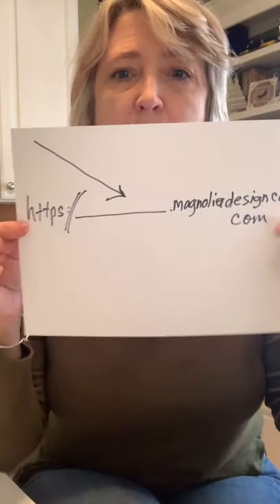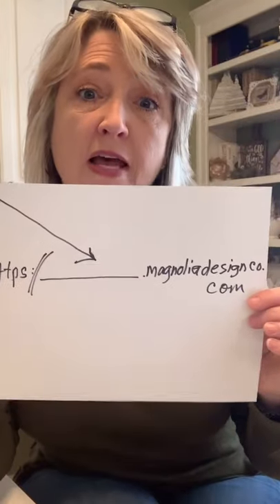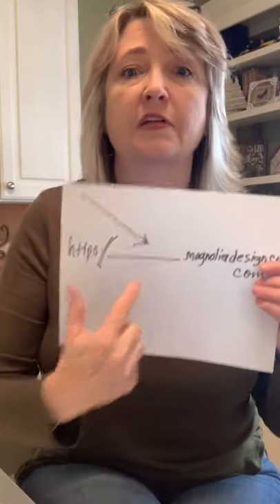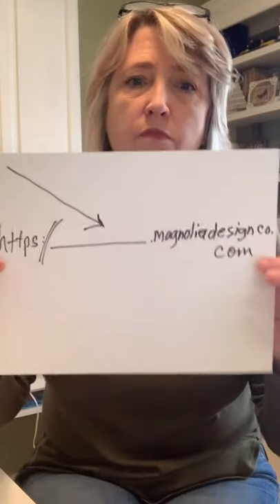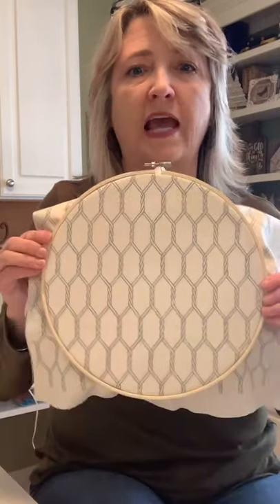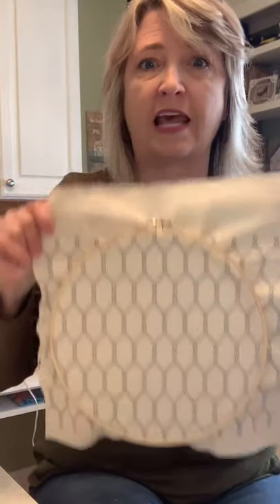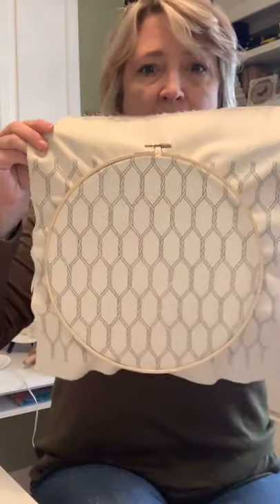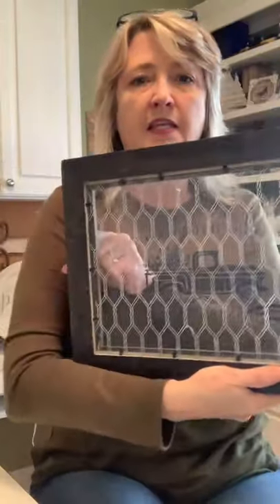Let’s Make a Super Cute DIY Sign with a Chicken Wire Stencil & Embroidery Hoop | Magnolia Design Co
In this video I will show you how to make some super cute chicken wire and embroidery hoop projects!  Seriously, super cute!

Shop!